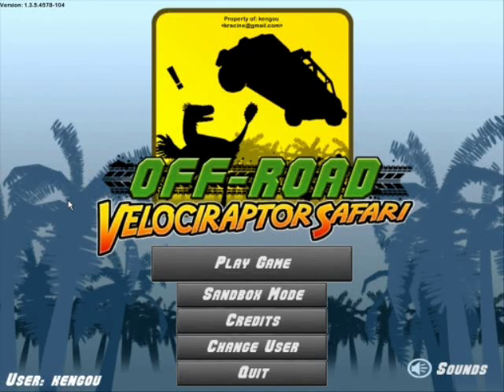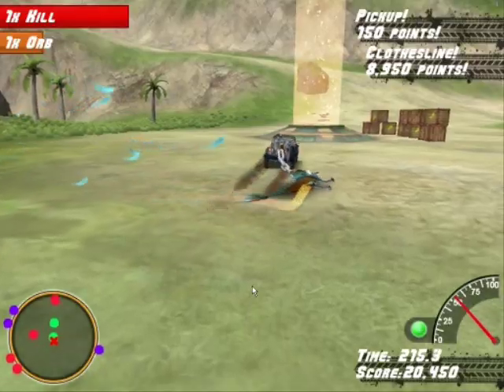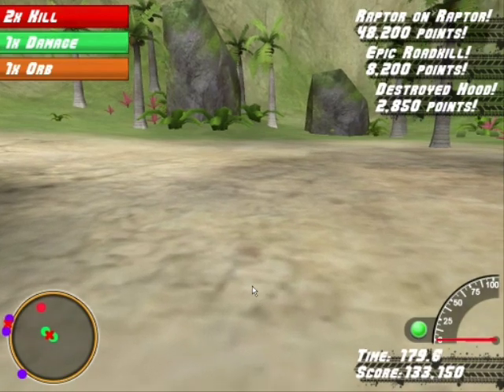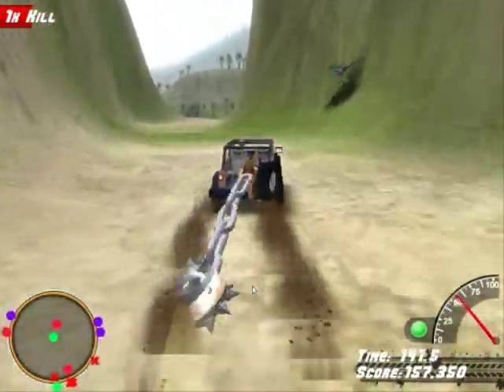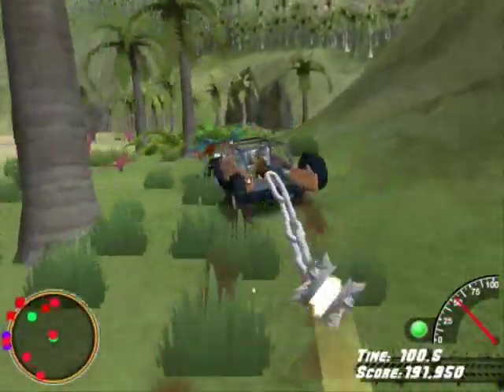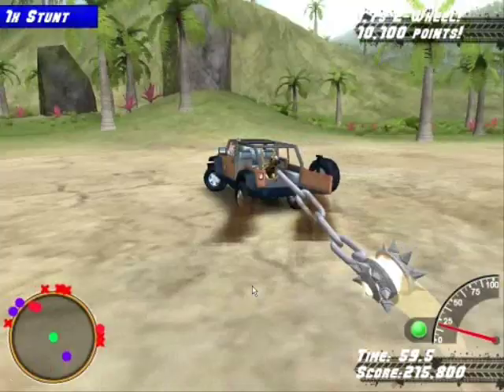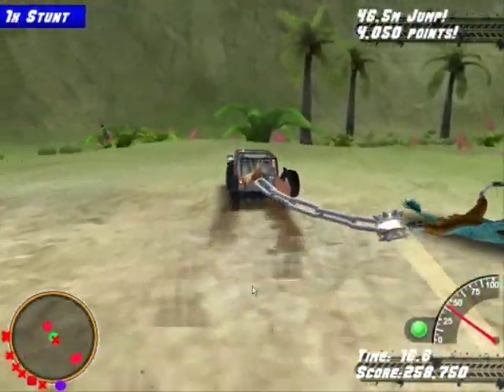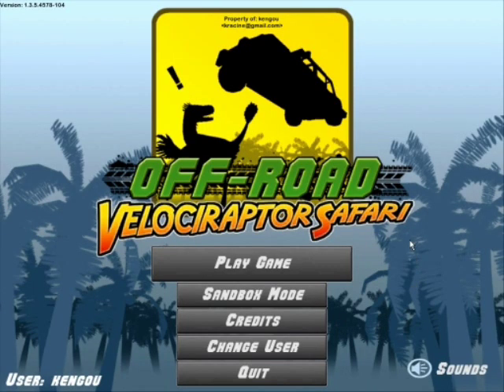Let's Play Off-Road Velociraptor Safari